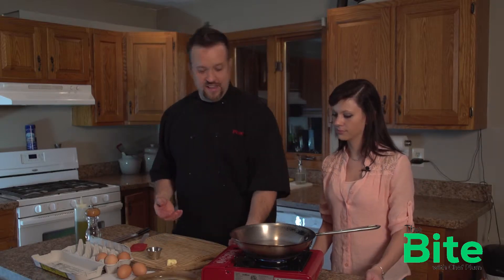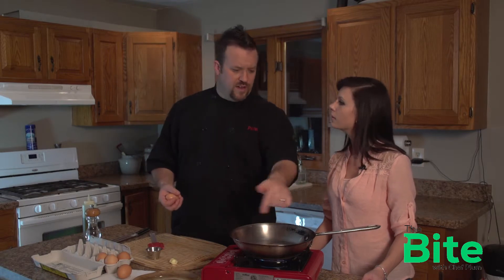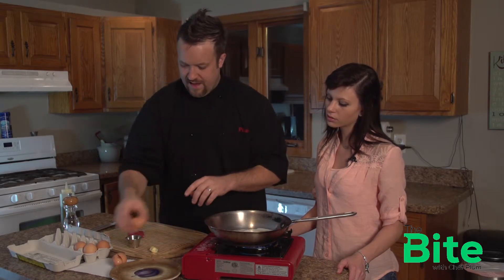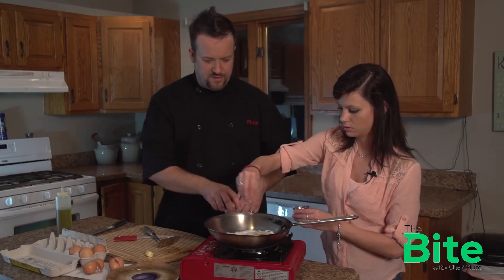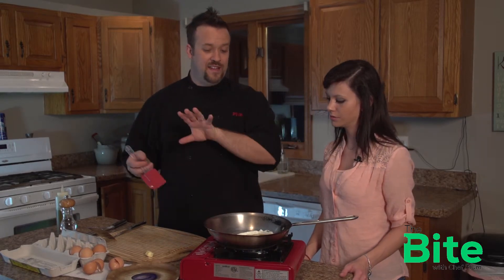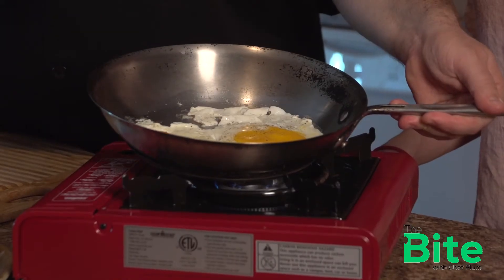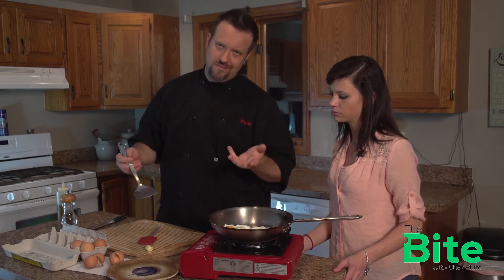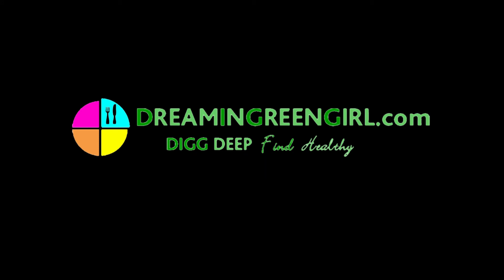How to Cook: Eggs!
Eggs make a quick dinner here Chef Plum talks about some quick ways to cook eggs. Make sure you check out dreamingreengirl.com for great healthy suggestions!